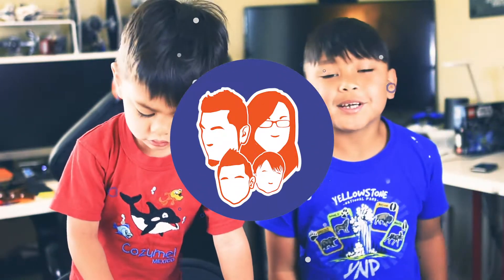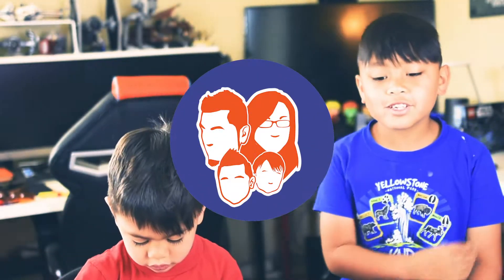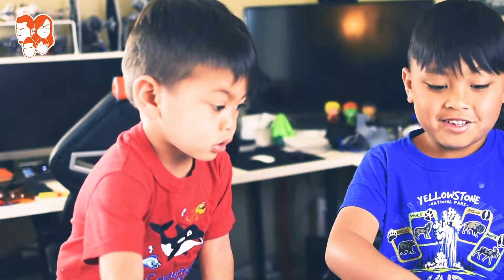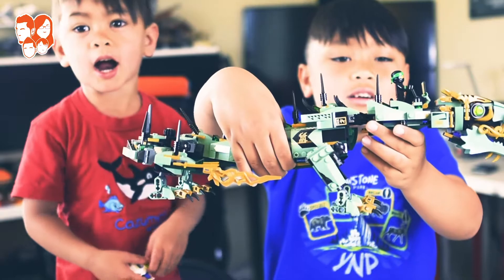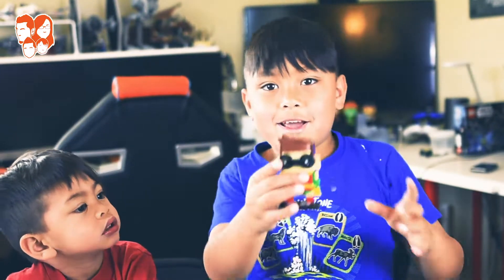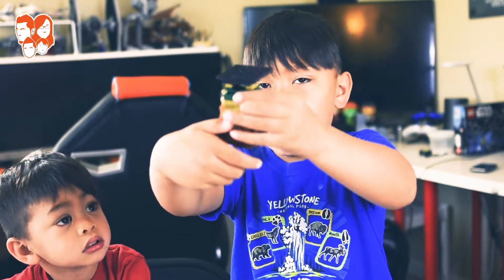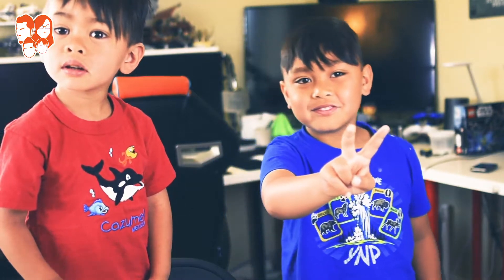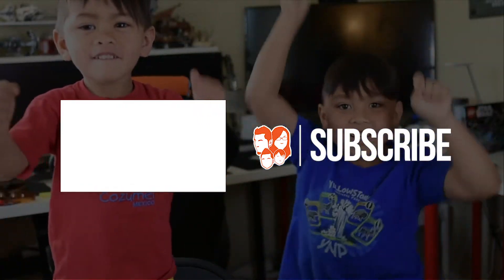Showing their Lego Collection With Kuya Elias and Tobias - Team Dinglasan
Boys wanted to create a video on their own. So for this one they wanted to show off their lego collection.